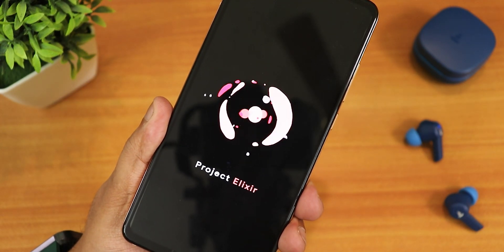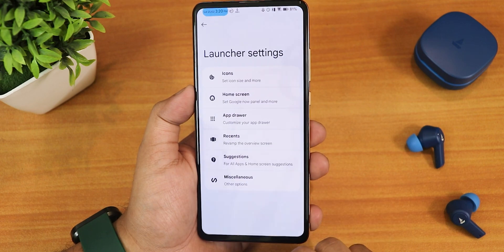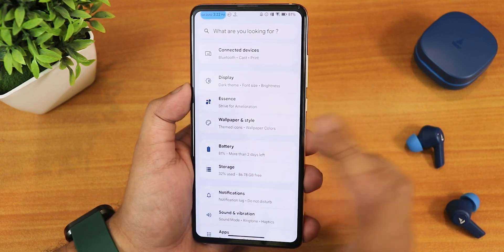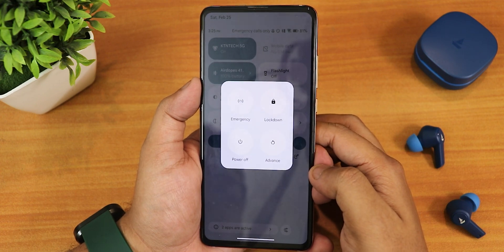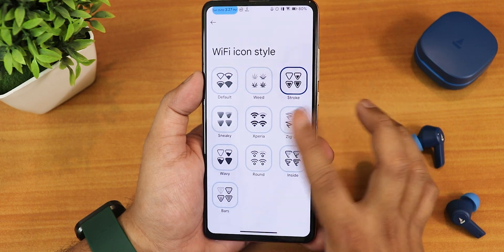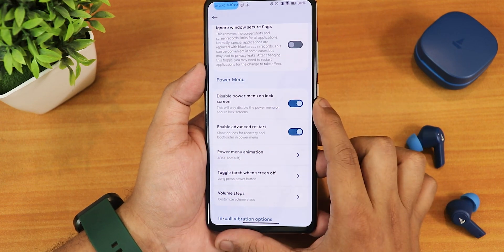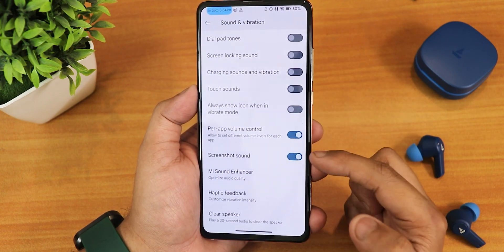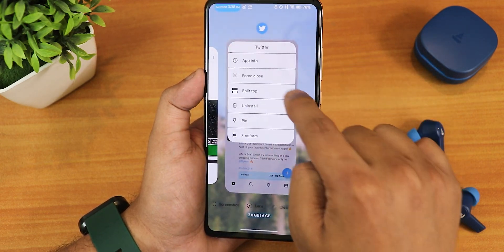Project Elixir v3.6 On Redmi K20 Pro! [23/02/2023 Build]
Song: Justhea - Take It Easy

UPI: titash.sharma-1@okaxis

Timestamps:

0:00 Intro
0:10 Build Info, About & System
2:00 Stock Launcher, Recents
3:57 FOD Bugs, FaceUnlock & AppLock
5:22 Stock Apps, QS Panel
6:47 Display Settings
8:02 Essence [Customizations]
11:33 Battery Life & Settings
12:28 Sound Settings
13:35 Camera Experience
14:22 Safetynet, DRM, Photos Unlimited
14:51 Benchmarks & Conclusions